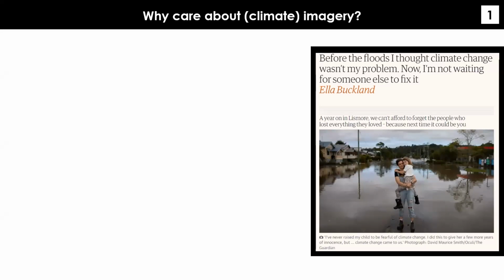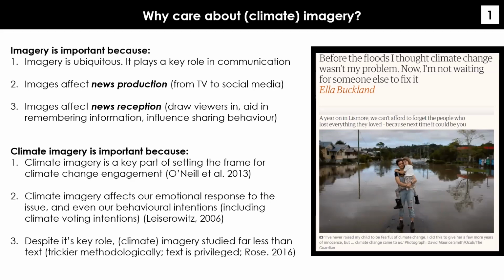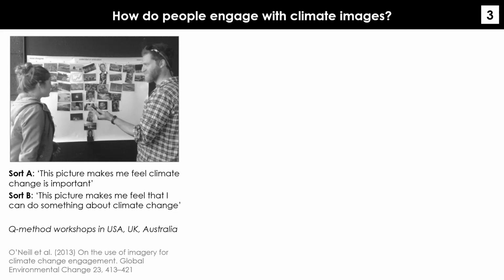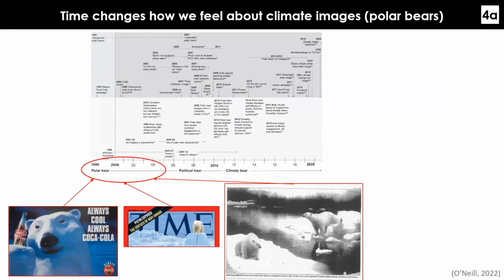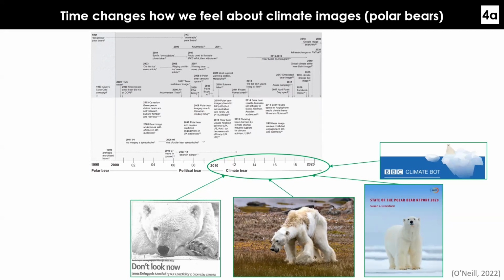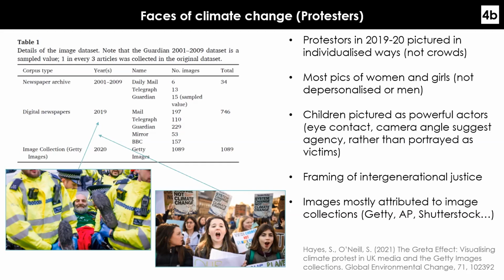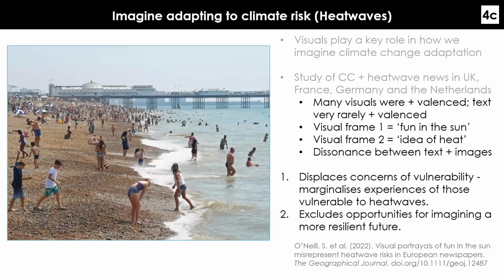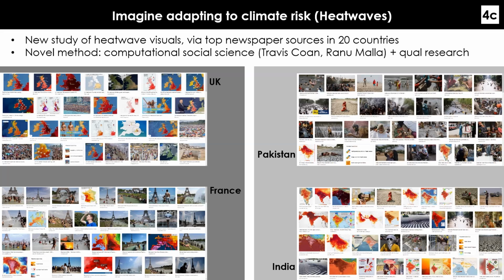The Visual Life of Climate Change | Dr Saffron O'Neill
Seminar delivered to Monash Climate Change Communication Research Hub on 7 March, 2023.

*Abstract*
Images are everywhere. They play a key role in the media: they are vivid and emotive tools drawing us in to a topic, helping us to remember information to connect different issues together. So to for climate change: images play a central role in how we engage with the issue. They influence our emotional responses and even our behaviour, including our voting intentions. Despite the importance of imagery for shaping how we think and feel about climate change though, they are often relegated to the status of background ‘wallpaper’: given little thought by researchers, journalists, policymakers and others. This is a problem as it can lead to images which can stigmatise particular groups of people, and which poorly represent the risks of climate change - and importantly, how we could address those risks. This talk will summarise Dr O’Neill’s work in this area, from discussing which images are dominant in media narratives about climate change (and which are marginalised); to how this impacts on peoples’ engagement. Three cases studies of climate imagery (polar bears, climate protest and heatwave imagery) will be used to show the limitations of current visual portrayals of climate change in the media; but also to show how a more diverse visual discourse can help us re-envision how we might live in a climate-changed future.

*Biography*
Saffron O’Neill is an Associate Professor in Geography at the University of Exeter, UK. Her research explores the social science dimensions of climate variability and change, particularly focusing on communication and public engagement. Saffron’s research specialism is the visual communication of climate change. She currently holds a Leverhulme Research Fellowship on this topic titled ‘The Visual Life of Climate Change’. Saffron is also Co-Director of the ESRC ACCESS network (Advancing Capacity for Climate and Environment Social Science). Saffron is a regular commentator on climate and sustainability issues in the media; and has acted as an advisor to national and international stakeholders on environmental risk, public engagement with sustainability and climate communication. Saffron tweets regularly about climate change communication, media and journalism, visual imagery and on working towards a more inclusive research culture: @SaffronJONeill.